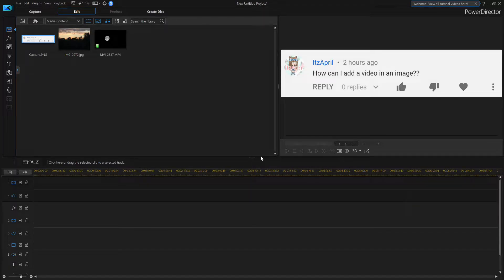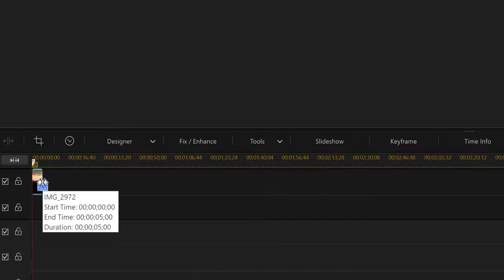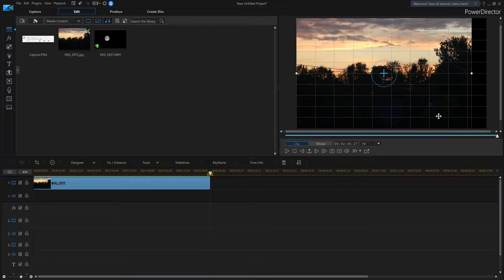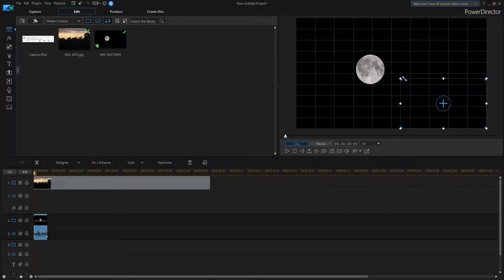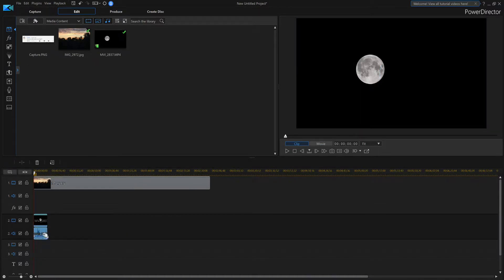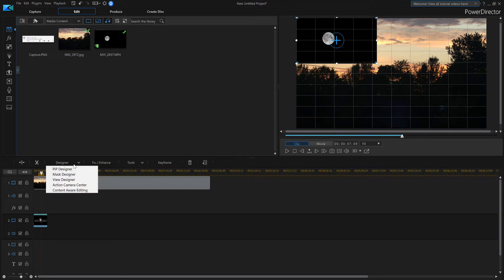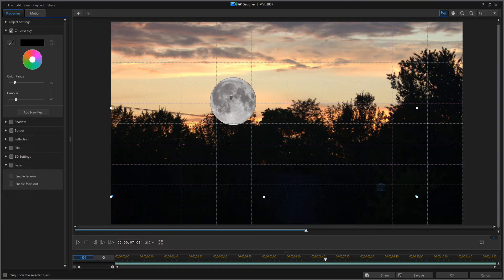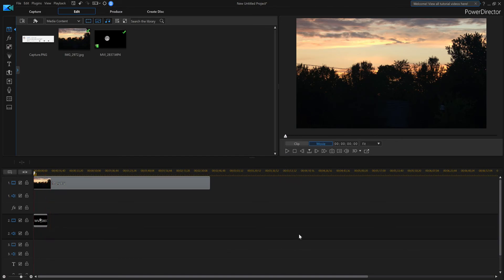PowerDirector 17 - Place Video Inside A Image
In this PowerDirector 17 tutorial, I will show you how to put video inside an image.